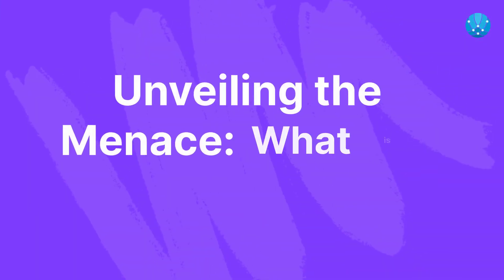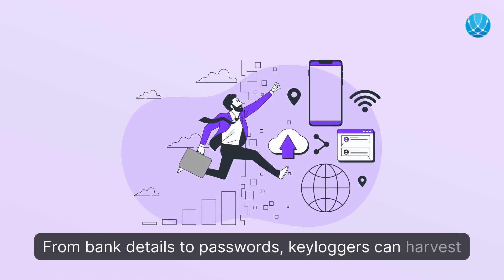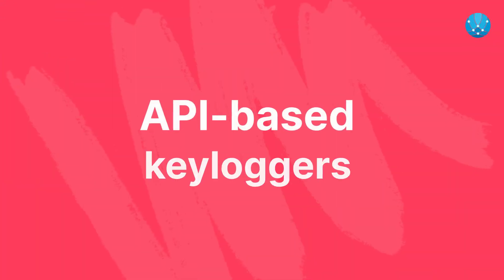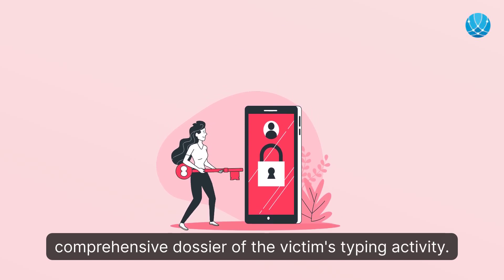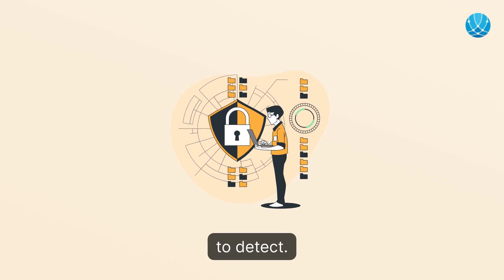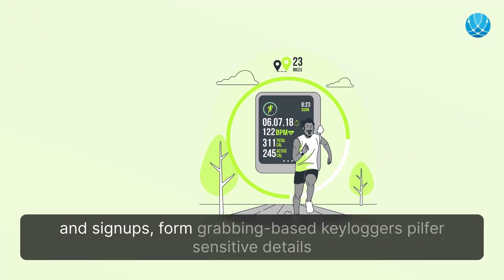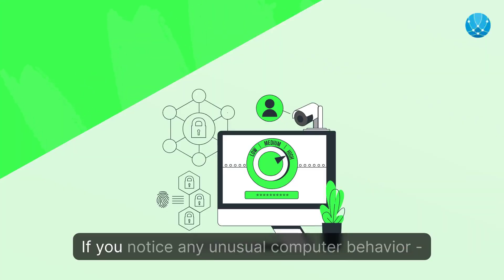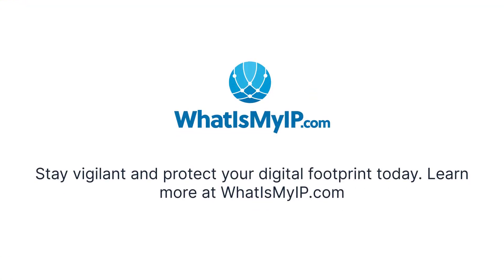What Is a Keylogger? Detect, Remove, and Prevent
Concerned about keyloggers snooping on your sensitive data? 😱

Discover the world of keyloggers and how to safeguard your privacy in this eye-opening video. Learn to identify, remove, and prevent these stealthy threats from compromising your security.

🔍 Uncover the Danger: Understanding Keyloggers
Learn how keyloggers can silently track every keystroke on your device, putting your sensitive information at risk.

🛡️ Shield Yourself: Types of Keyloggers
Explore the different types of keyloggers - API-based, Kernel-based, and Form grabbing-based - and understand how each can compromise your data security.

🚨 Take Action: Protect Your Digital World
Be proactive! Watch out for signs of keylogger presence like sluggish performance or unusual pop-ups. Safeguard your digital footprint today!

Visit WhatIsMyIP.com to enhance your cybersecurity knowledge and stay one step ahead of cyber threats.